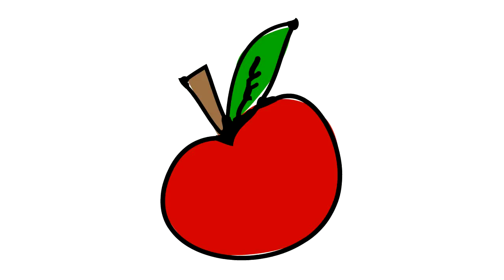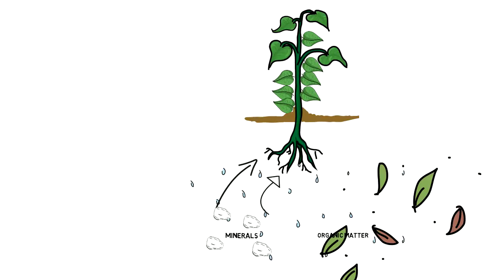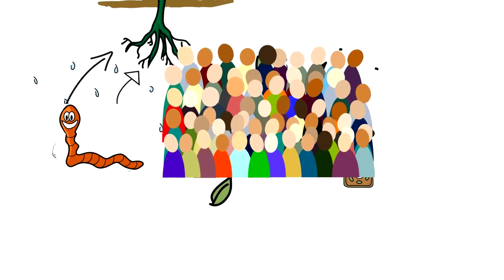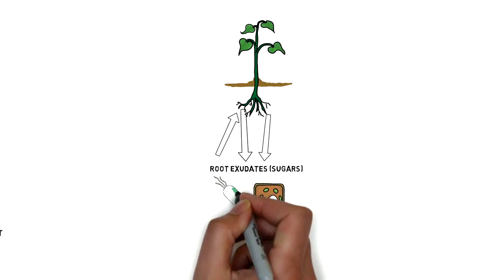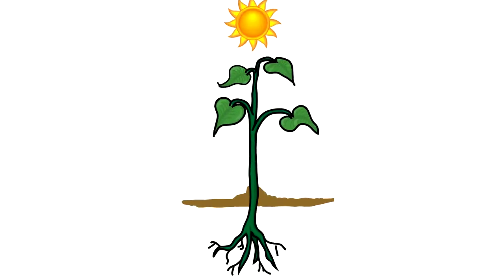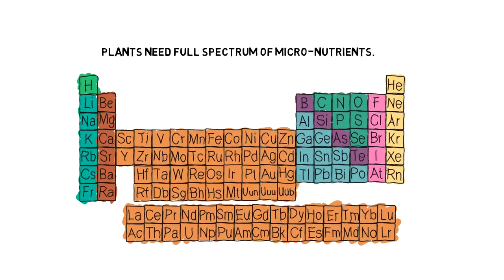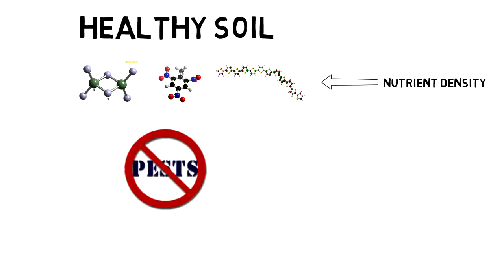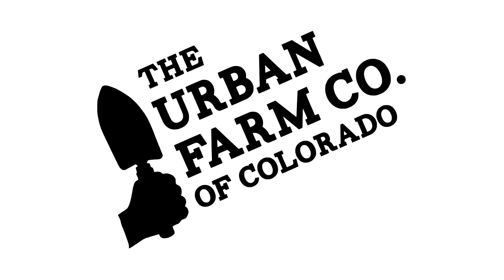Soil Biology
How soil biology leads to nutrient density.